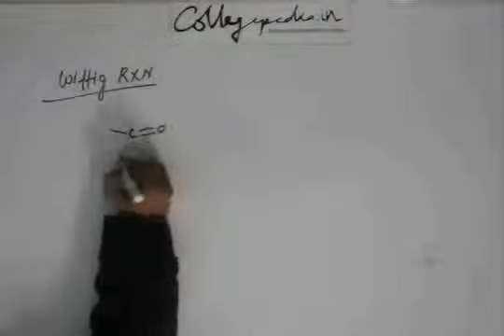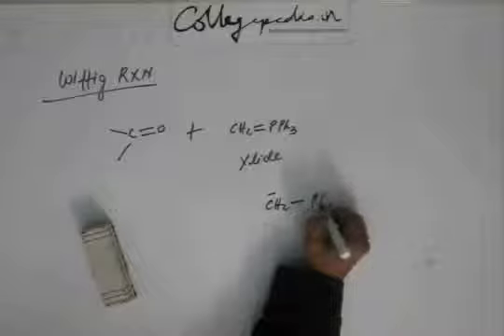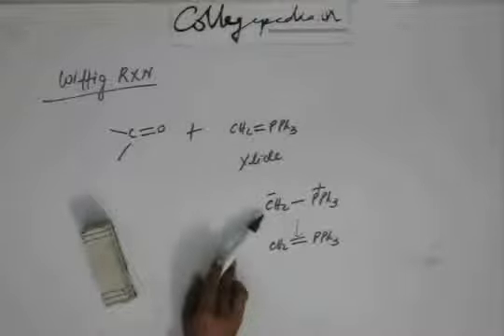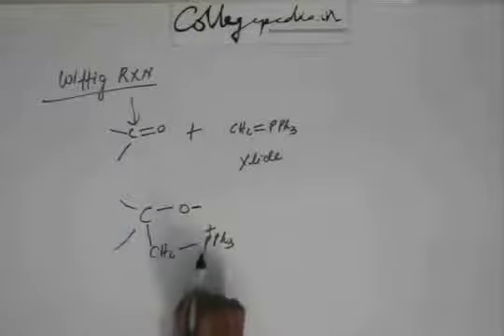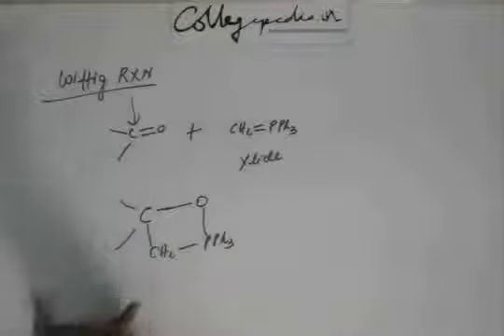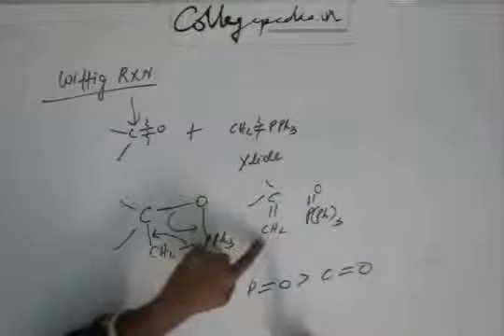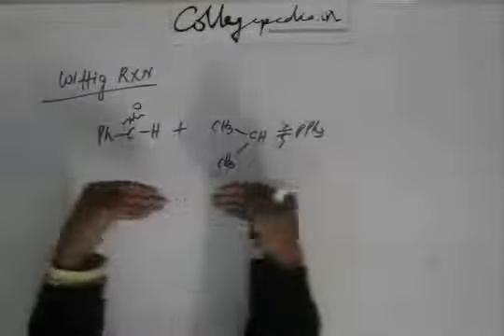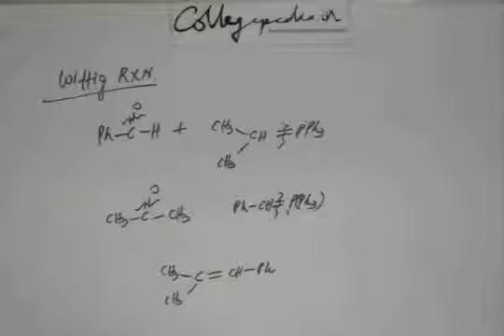Carbonyl Compound, Lec 61, Organic Chemistry